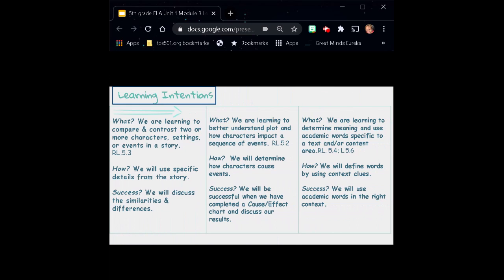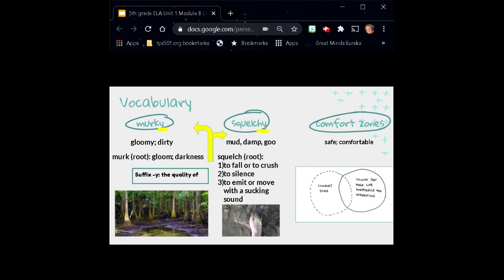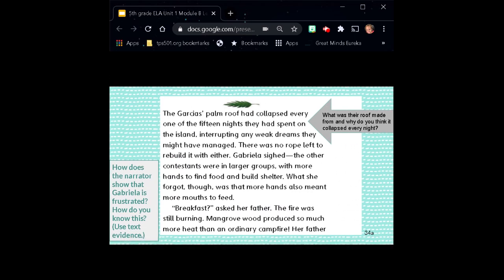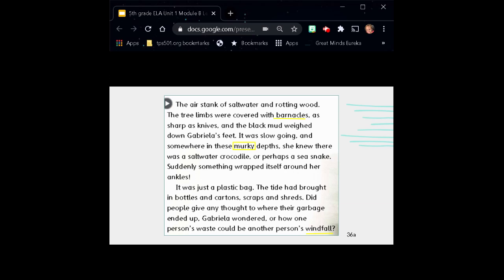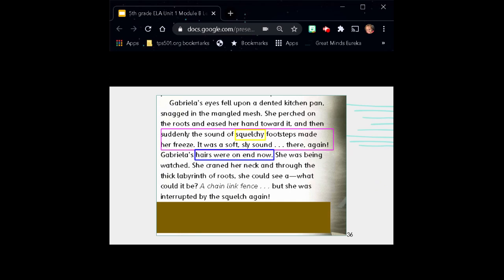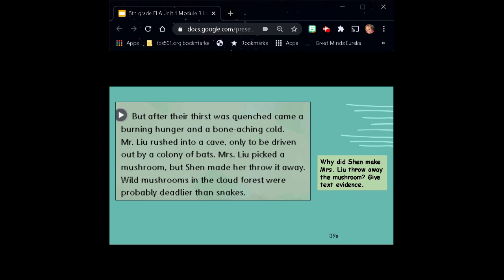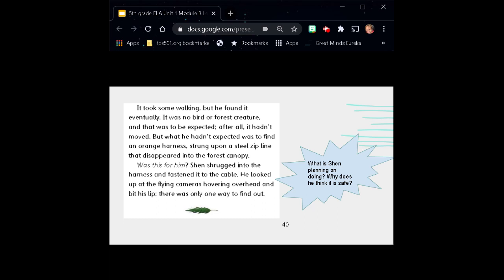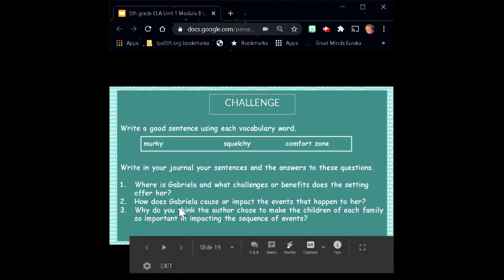5th Grade ELA Unit 1 Module B Lesson 6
Read Aloud, Vocabulary, and Text analysis